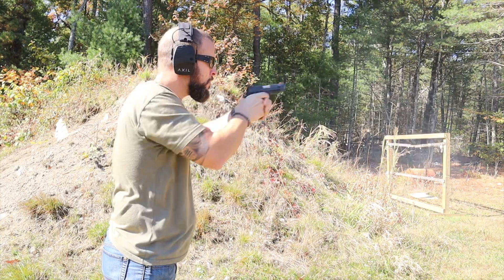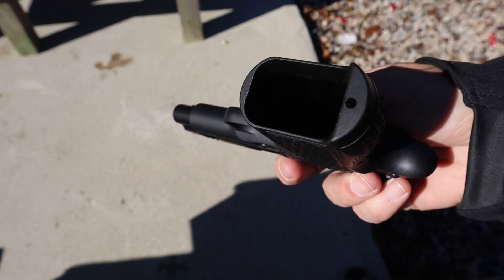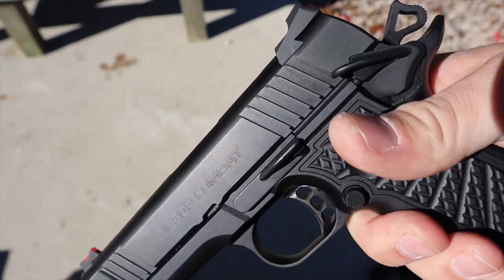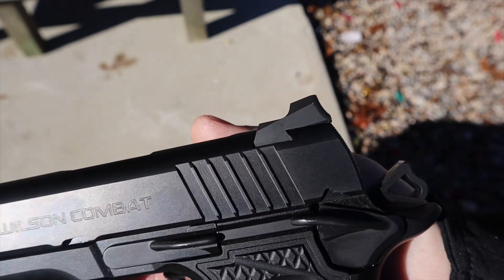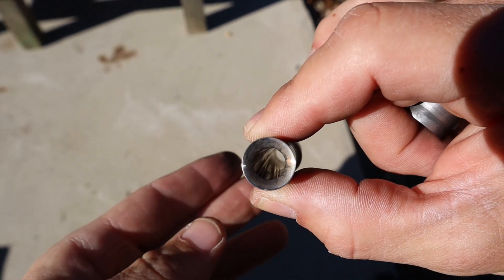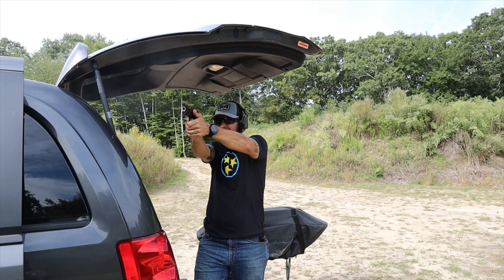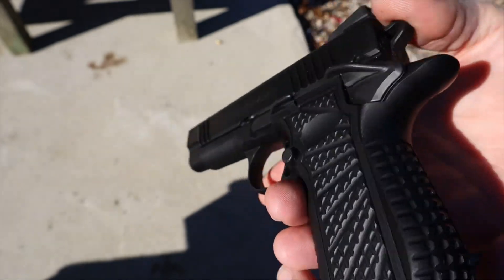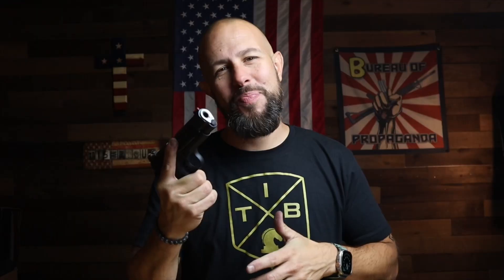Wilson Combat SFT9 1,000 Round Review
Another beautiful handgun from Wilson Combat, this time we have the SFT9. This handgun is a double stack 9mm but still has the look and feel of a traditional 1911. Like all pistols from Wilson Combat the fit and finish is top notch, plus you can customize the to get exactly what you want.